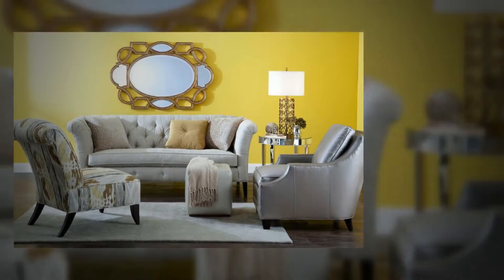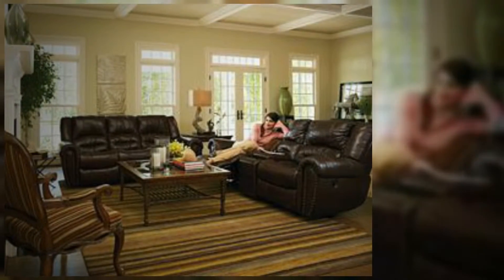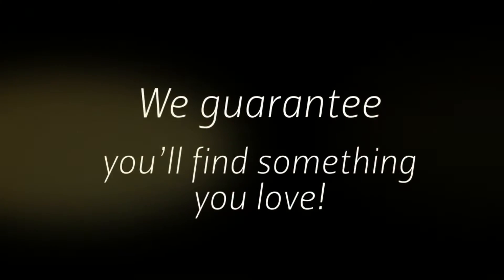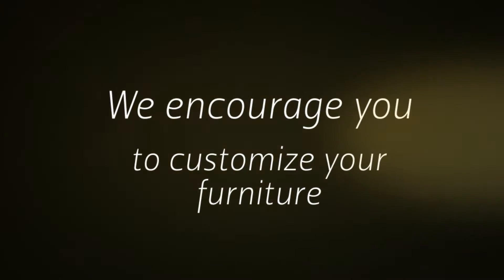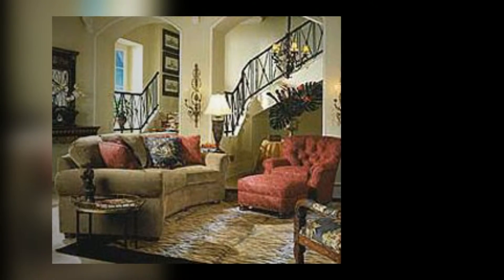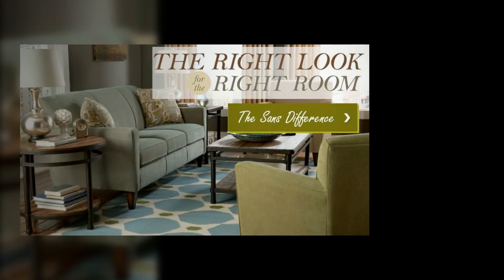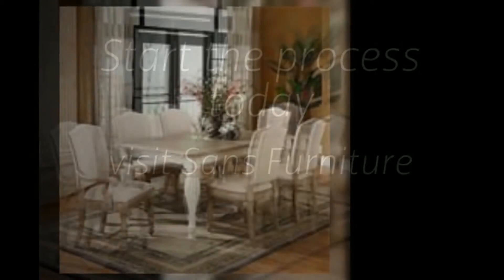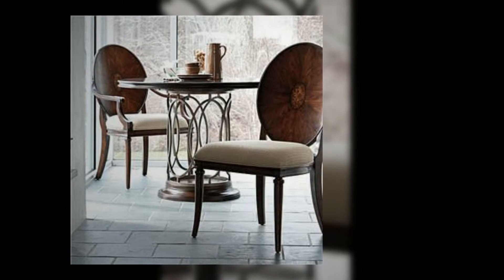Furniture Stores | Hamburg, NY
At Sans Furniture, we specialize in giving valued customers like you the right look for every room in your house. By having the finest quality furniture from nationally recognized manufactures in our extensive showroom, we guarantee you’ll find something you love to complete your home’s interior.

But when the showroom doesn’t offer exactly what you imagined, we at Sans Furniture encourage you to customize your furniture to suit your style, taste, and budget! Our custom design process allows you a hands on experience that ensures that your personality and flair are properly represented in your beautiful home!

Start the process today and visiting Sans Furniture outstanding showroom or browsing our inventory online—if you can’t find what you’re looking for, speak to a knowledgeable team member about creating custom dining room, bedroom, or living room furniture!